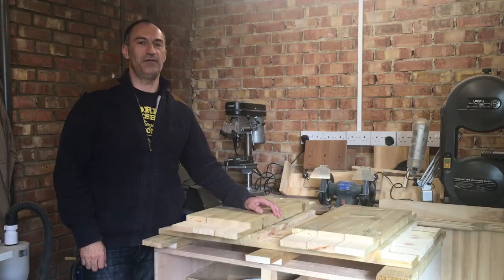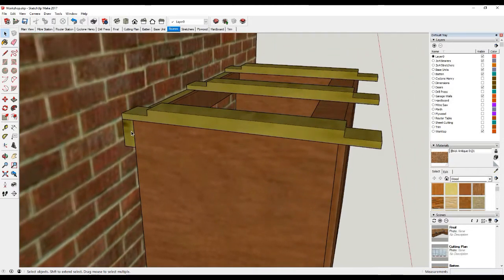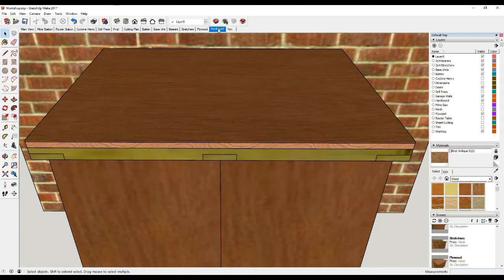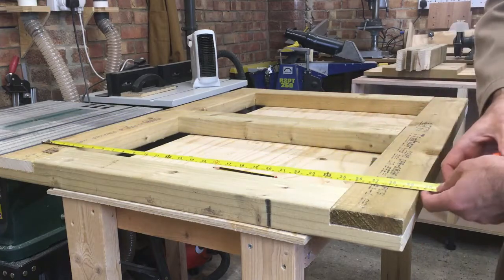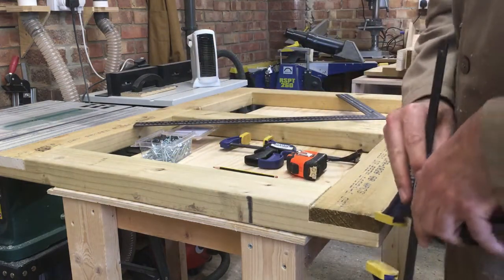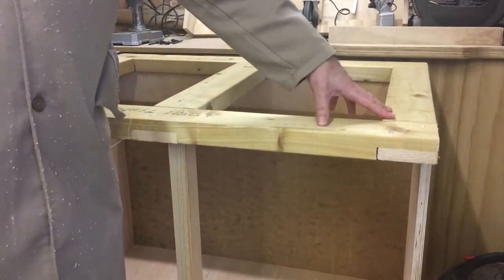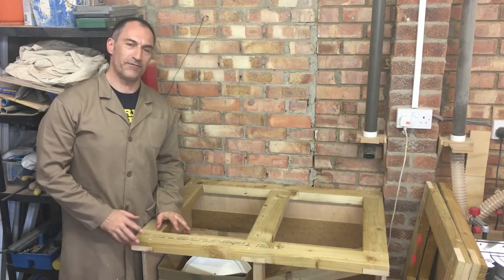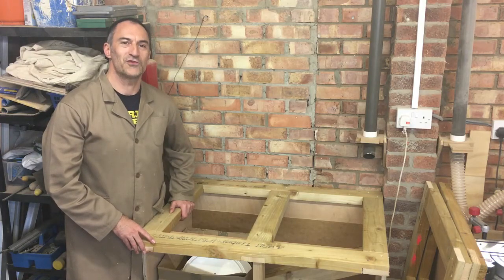Assembly of the Worktops - Part 2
Continuing the workshop rebuild with the assembly of the worktops. Assembly of the 2x4 timber support frames and explanation of the worktop construction using Sketchup.